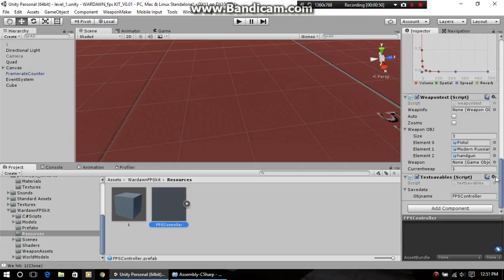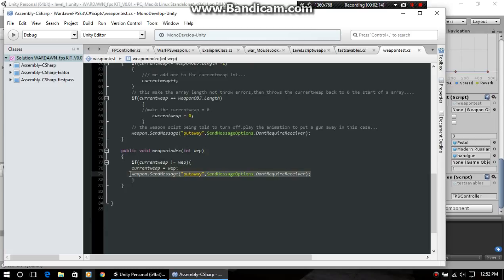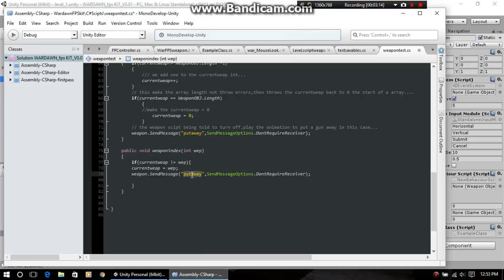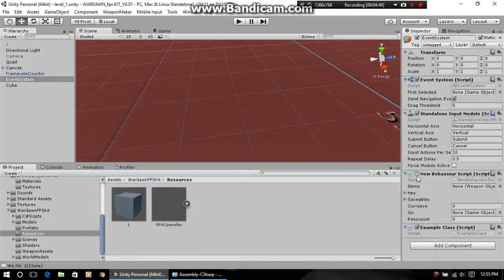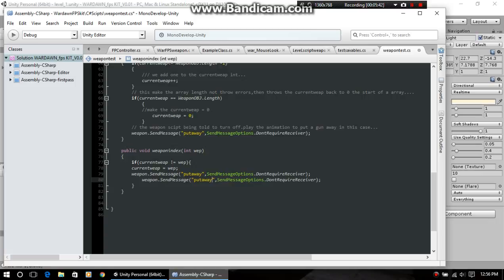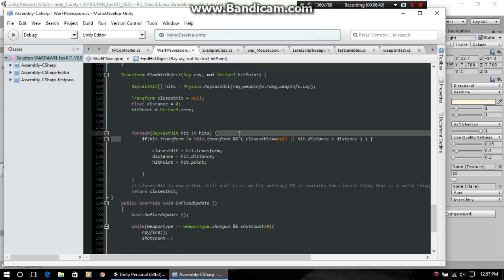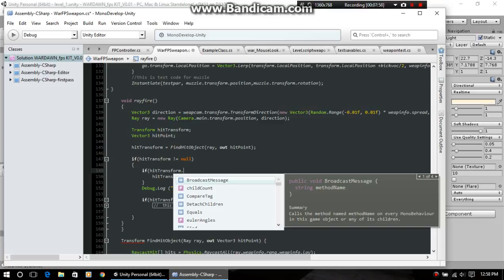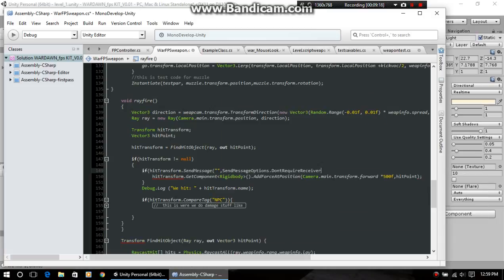wardawnFPSKIT PART 28 (concept void calls) Part 1